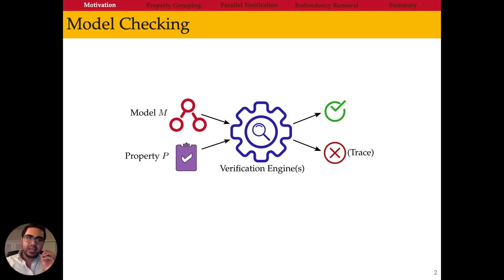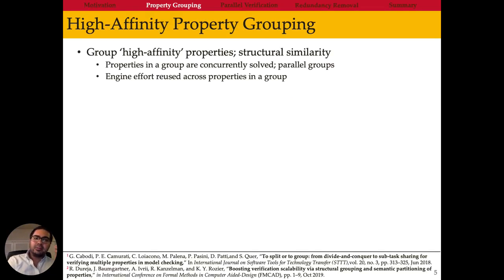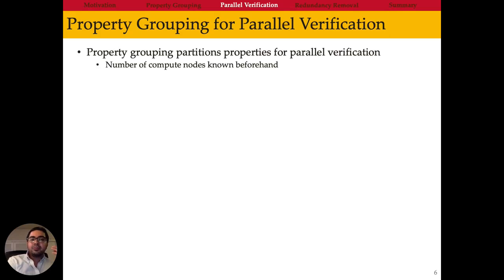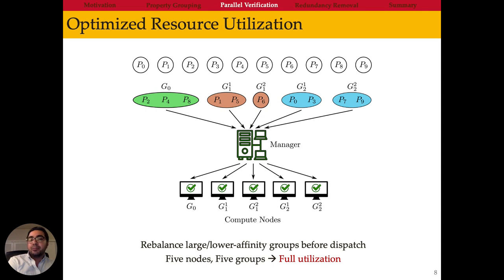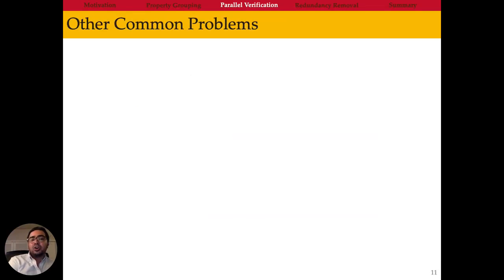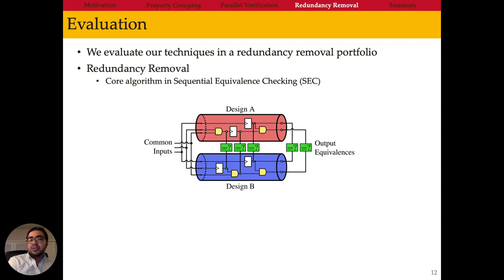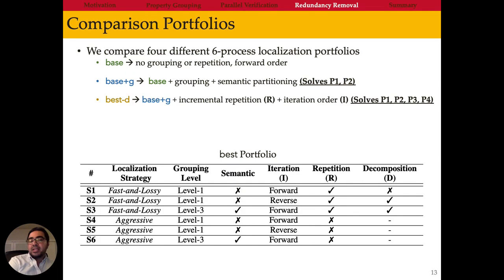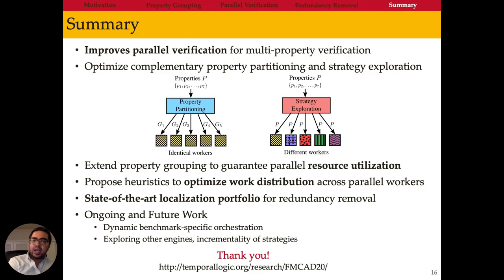FMCAD 2020 Conference Talk (Short Version)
Rohit Dureja, Jason Baumgartner, Robert Kanzelman, Mark Williams, and Kristin Yvonne Rozier. “Accelerating Parallel Verification via Complementary Property Partitioning and Strategy Exploration.” In Proceedings of the Twentieth International Conference on Formal Methods in Computer-Aided Design (FMCAD), IEEE, September 21-24, 2020.